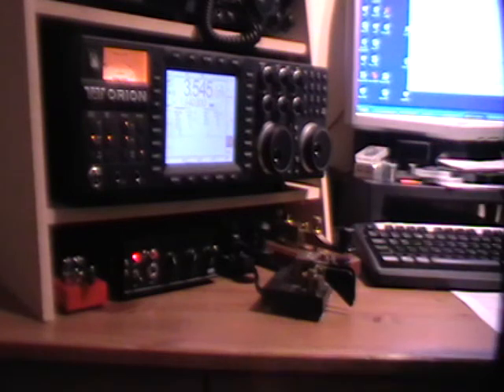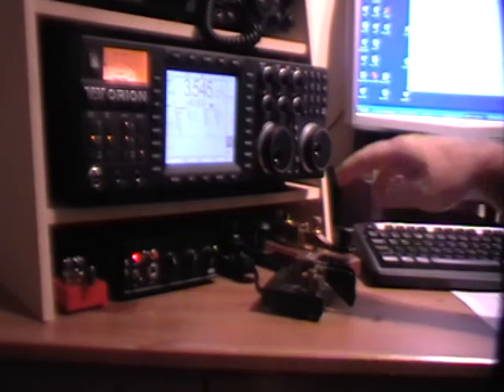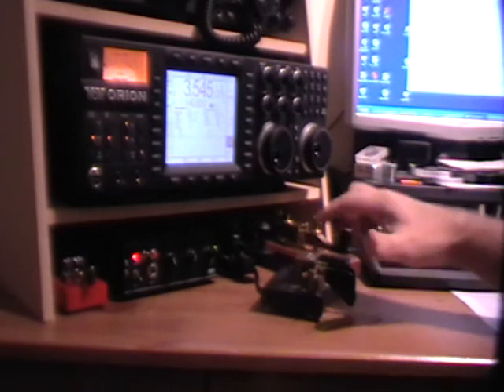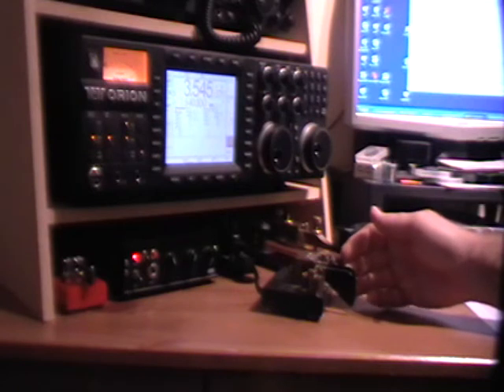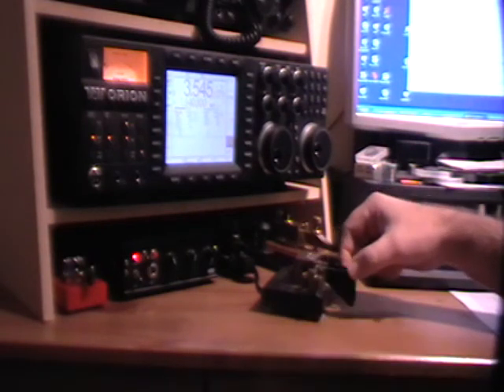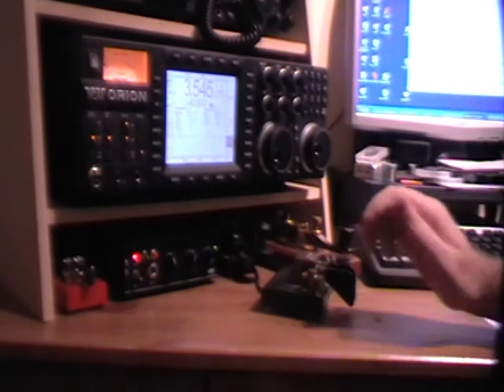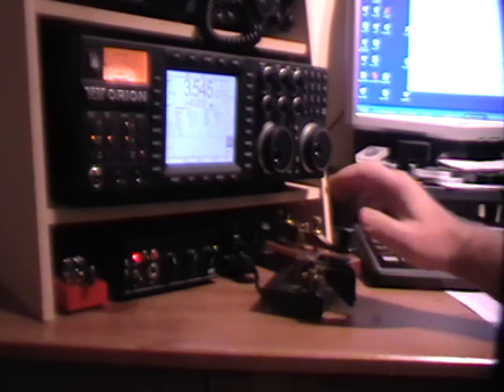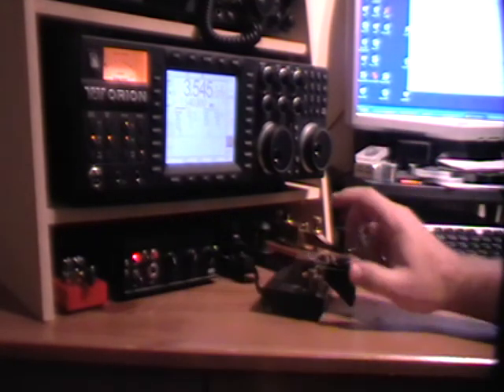Dual paddle cootie 2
How to use a dual paddle as a "cootie" or "side-swiper" morse key